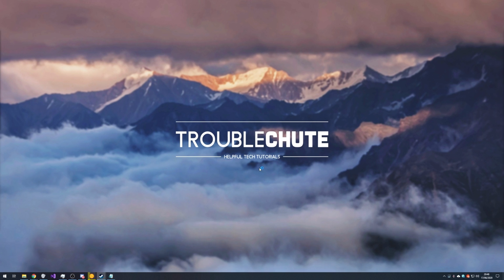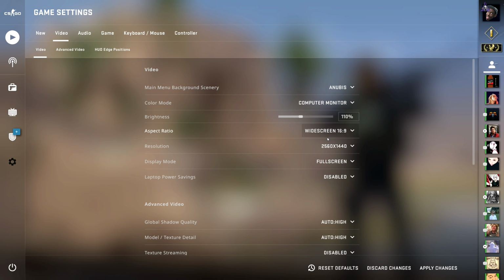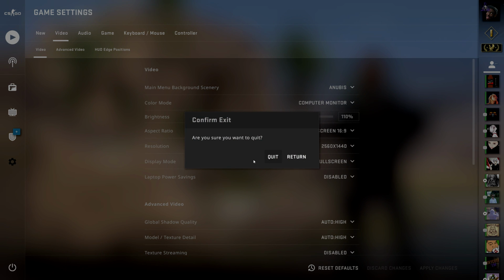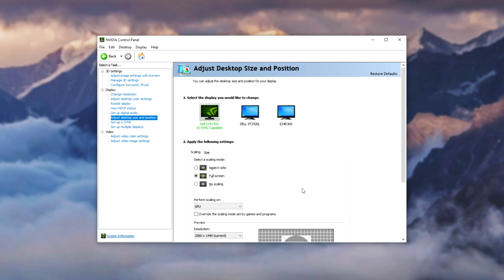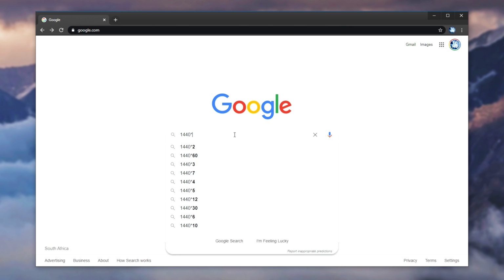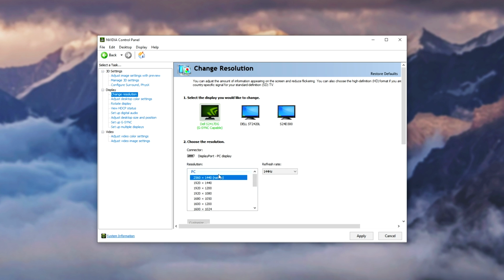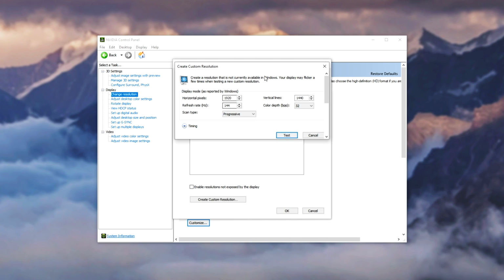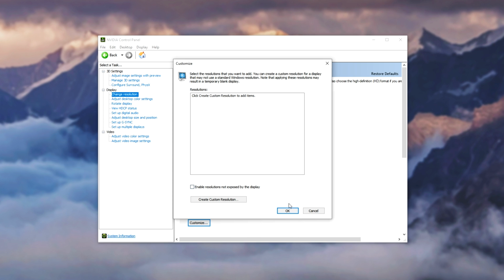How to play CS:GO in 4:3 Stretched + Best resolution | Crash Course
Want to play CS:GO in 4:3 stretched? Looks blurry, or can't find the right resolution? This video takes you through scaling, custom resolutions and much more. By the end of it, you should have everything set up as you've been hoping for.

Timestamps:
0:00 - Explanation
0:25 - Changing to 4:3 in CS:GO
1:26 - Do you need a custom resolution?
2:05 - 4:3 Desktop res for CS:GO
4:25 - Creating a custom resolution